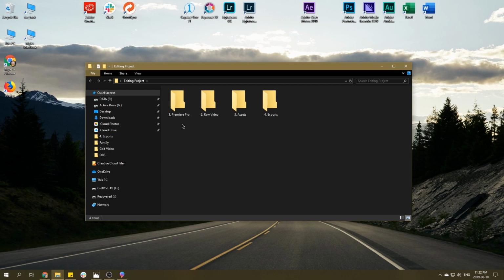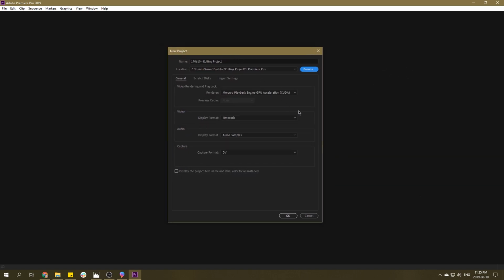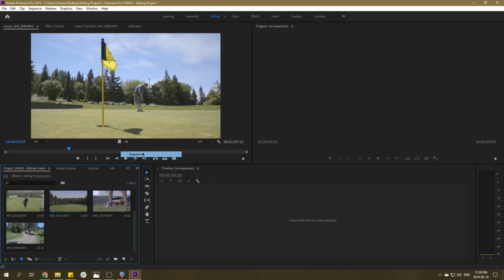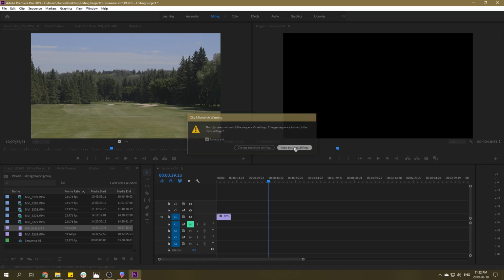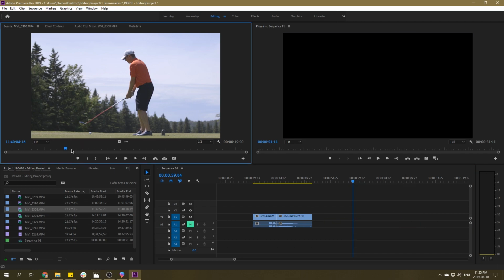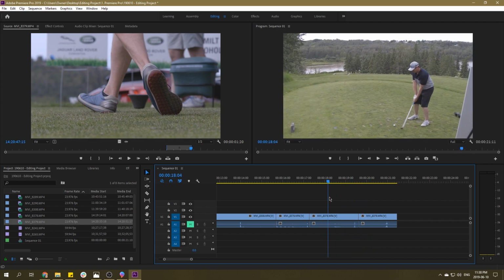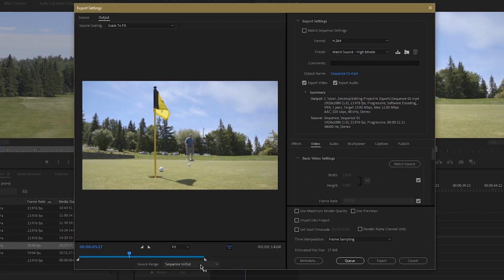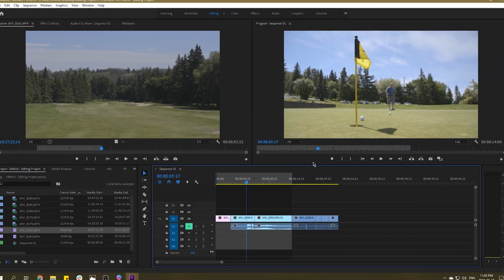How to get started editing in Adobe Premiere Pro (Video Editing Basics)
Hey!  Welcome to learning the basics of Adobe Premiere Pro.  This is for a first-time learner, as we're going to cover the basics of setting up a project folder, launching premiere and exploring the interface, editing some video clips and exporting your finished video for the web!

Shortcuts:
0:00 - Introduction
0:32 - Setting up your project folder
2:13 - Launching Premiere Pro
5:37 - Importing footage and creating a sequence
9:10 - Adding clips to your timeline and basic editing
10:55 - Making edits (cutting clips with razer tool)
13:40 - In and Out points
20:00 - Exporting your video